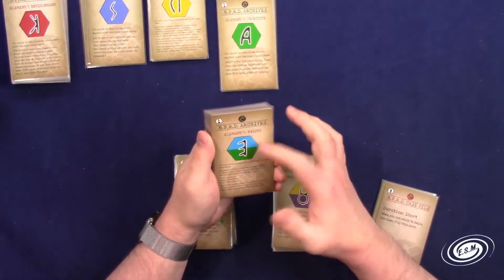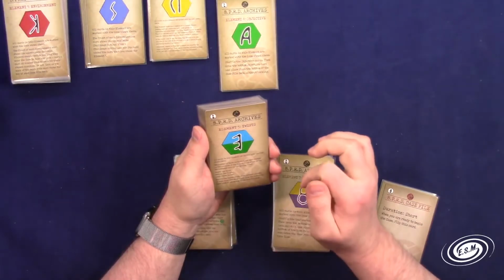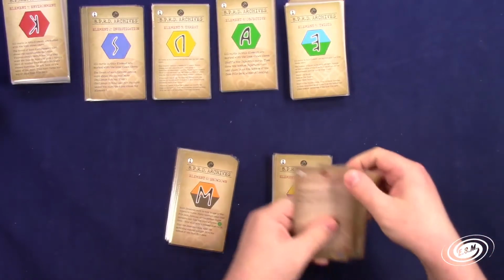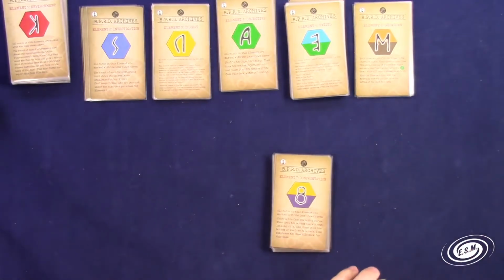Hellboy The Board Game Building a Custom Case With BPRD Archives